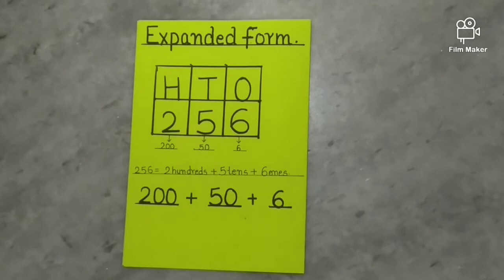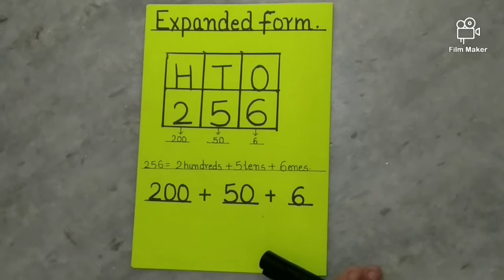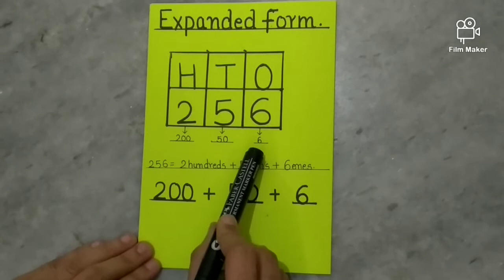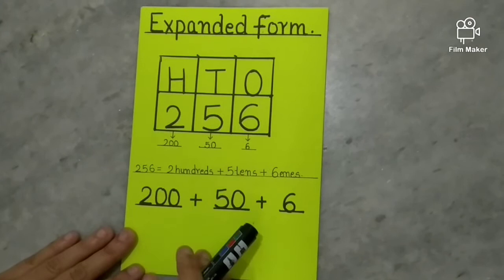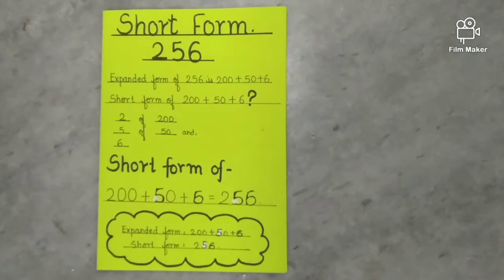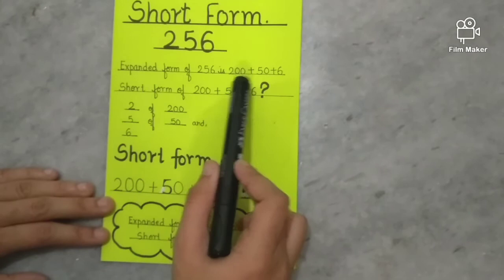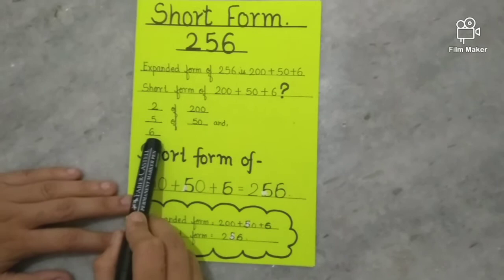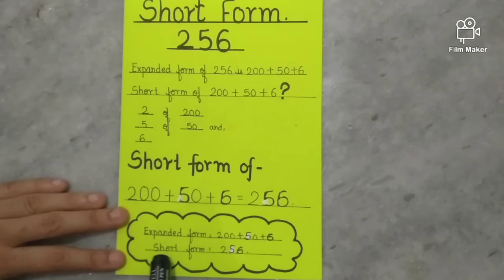Class - 2 (chapter 1) Expanded Form Short Form